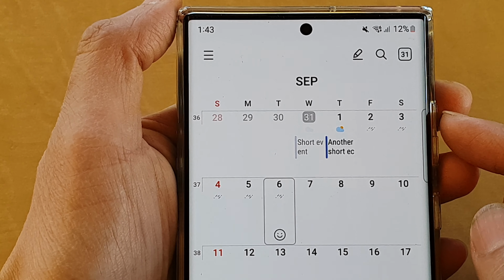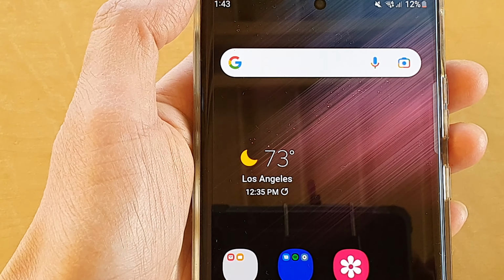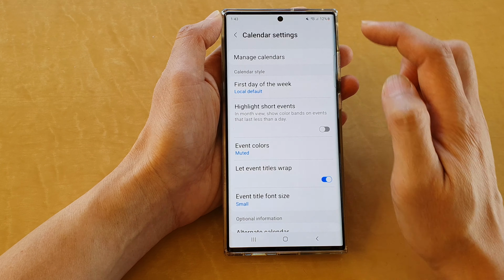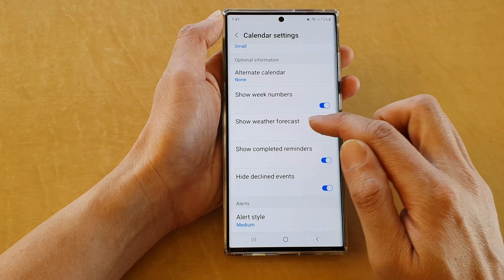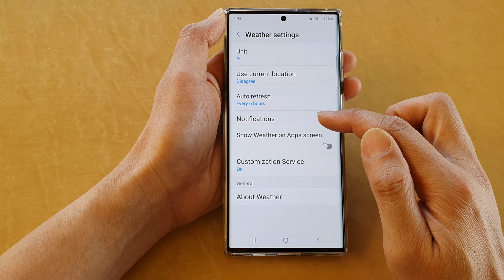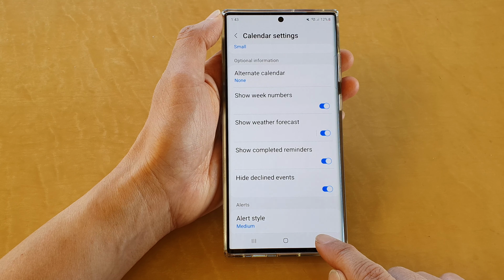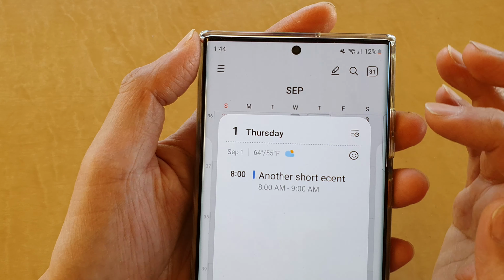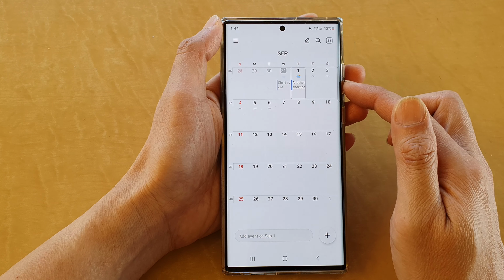Galaxy S22/S22+/Ultra: How to Show The Weather Forecast In the Calendar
Learn how you can show the Weather Forecast in the Calendar on the Samsung Galaxy S22/S22+/Ultra.